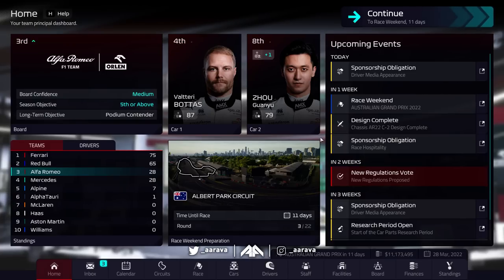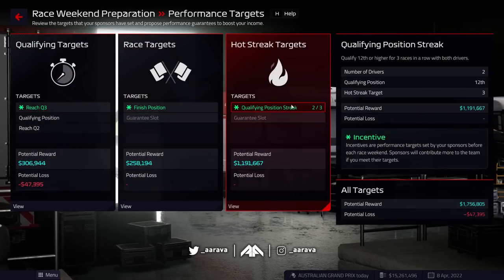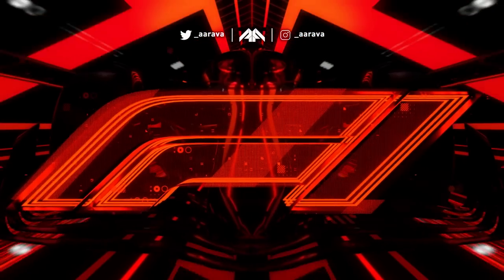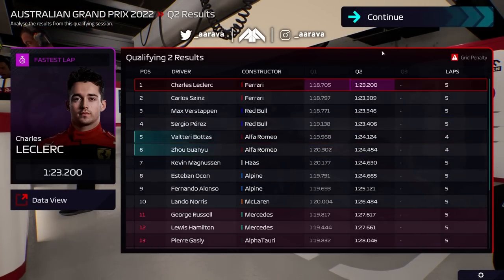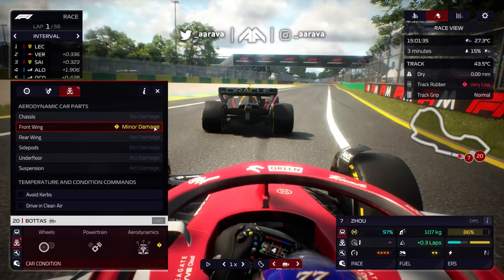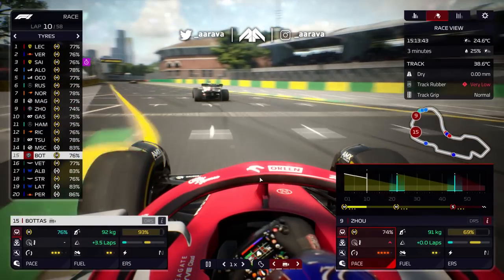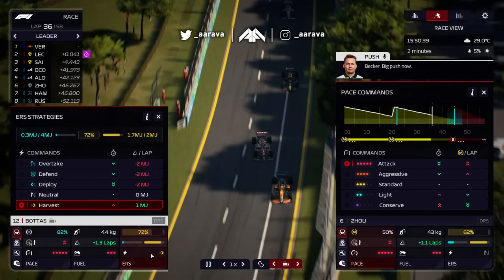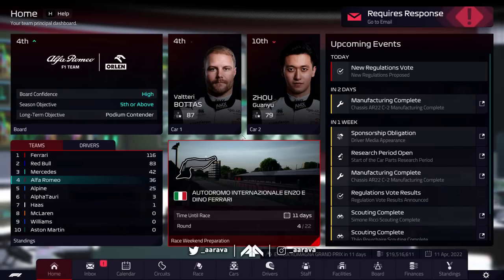F1 Manager 2022 CAREER Part 3: BIG CRASH! BIG RECOVERY DRIVE! EXPERIMENTING WITH STRATEGY!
F1 Manager 2022 CAREER MODE Part 3: Australian Grand Prix
This is our first Career on the new F1 Manager 2022 Game!